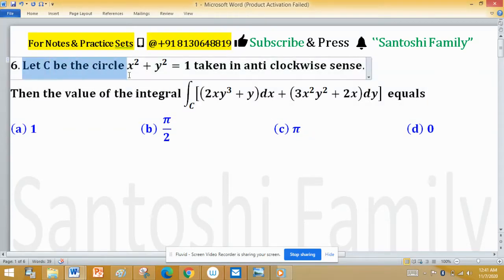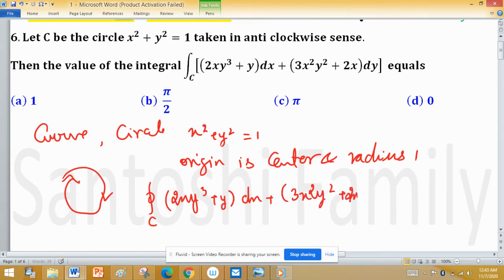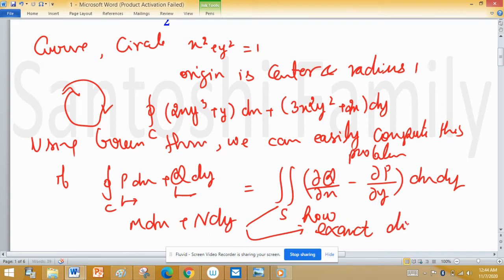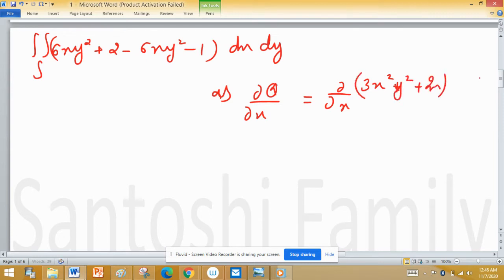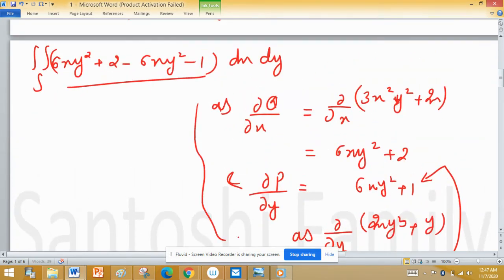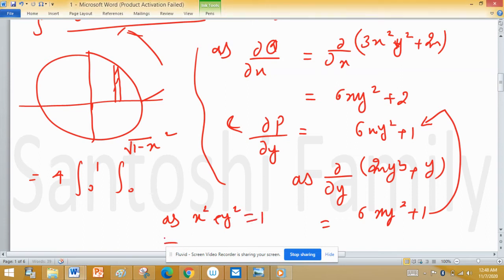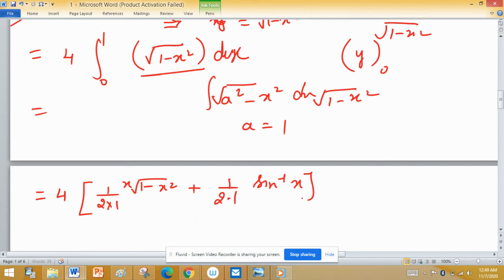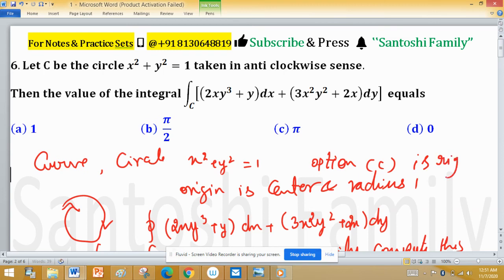Line Integral Using Green's Theorem vector calculus Gate Jam SAU iit jam 2006 mathematics solution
Some Mistake when explain Exact Differential Equation but no need to Delete